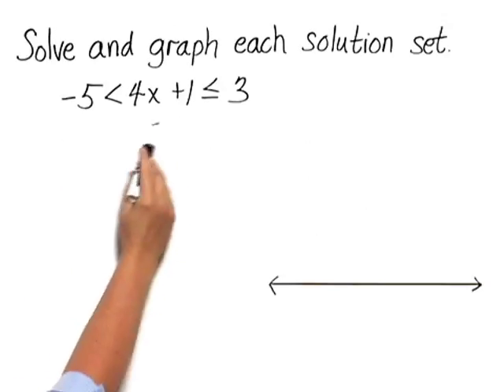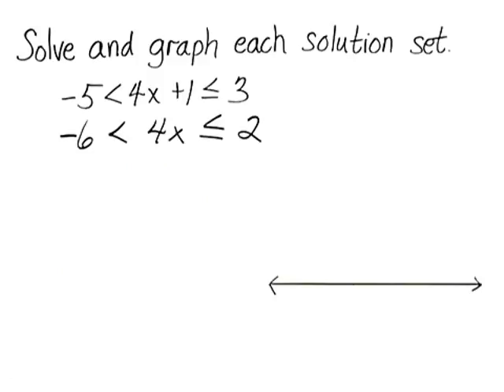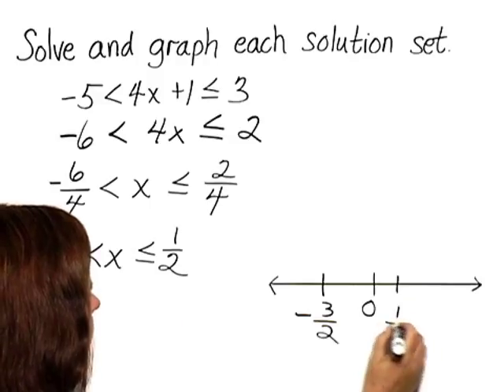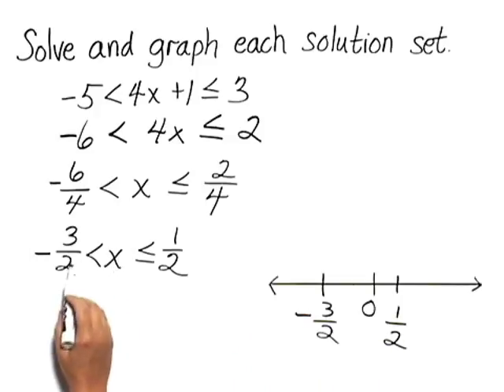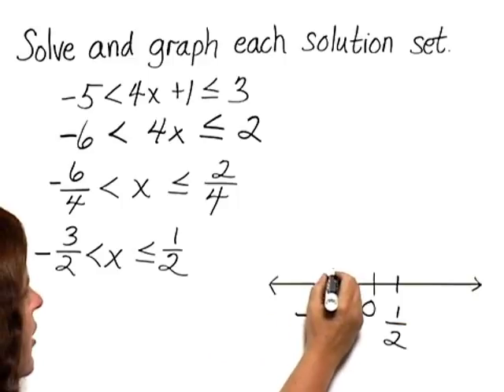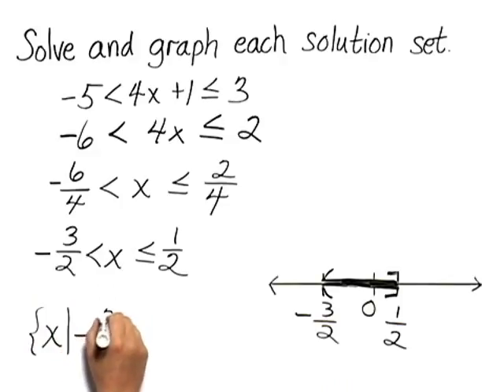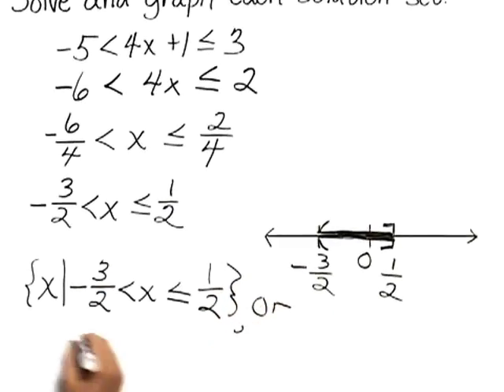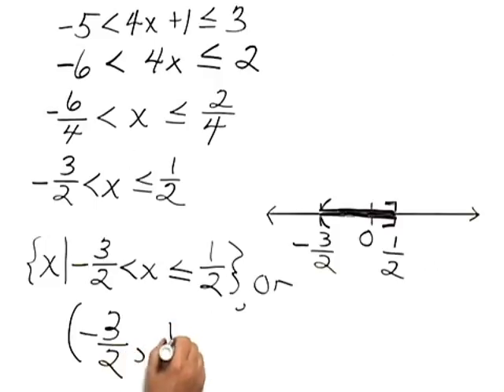Bittinger Elementary and Intermediate Algebra 7e Chapter Test Prep Ch. 9 Ex. 13